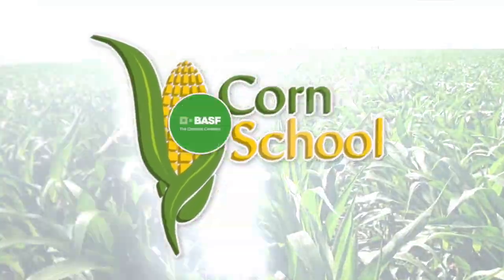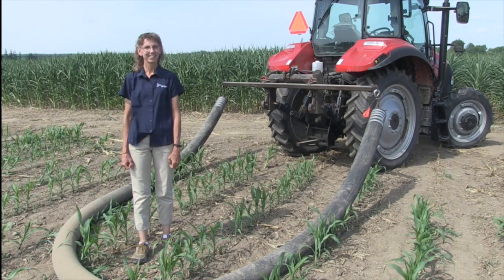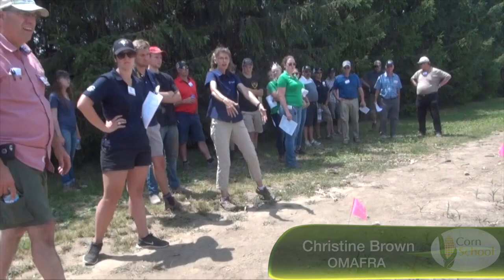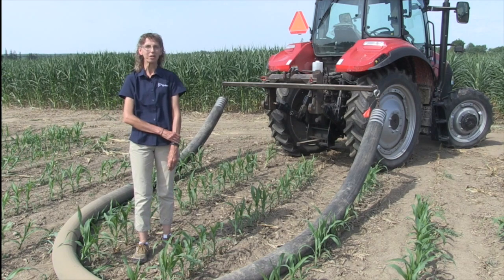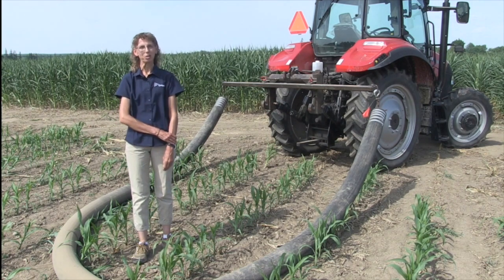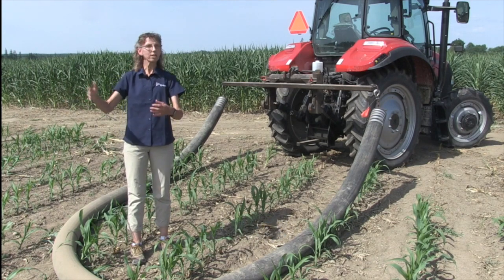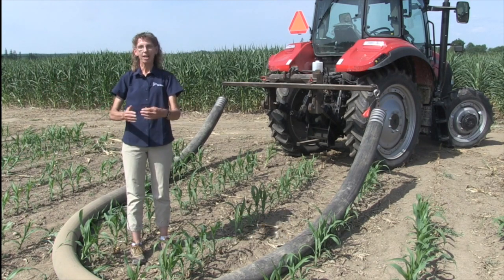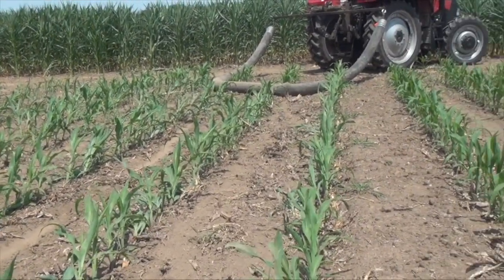Corn School: Manure In-crop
Here's a corn school with Christine Brown from OMAFRA. We're talking about how growers can apply manure on corn in-crop.